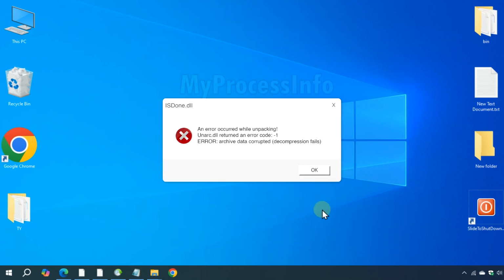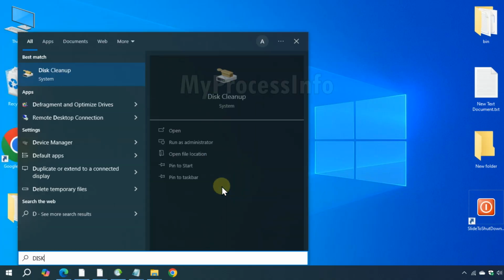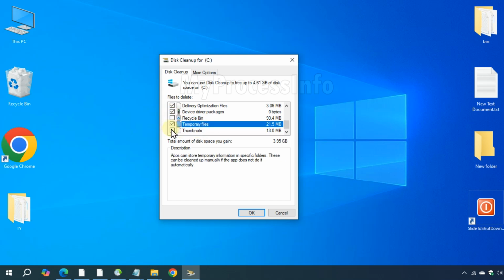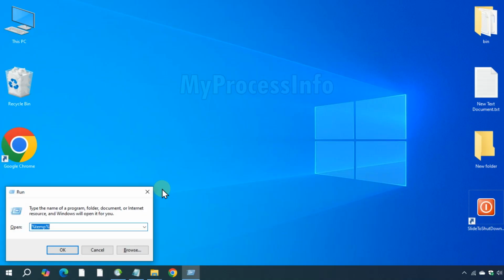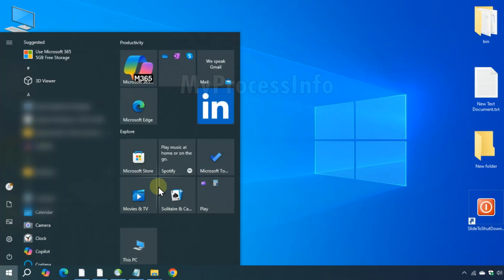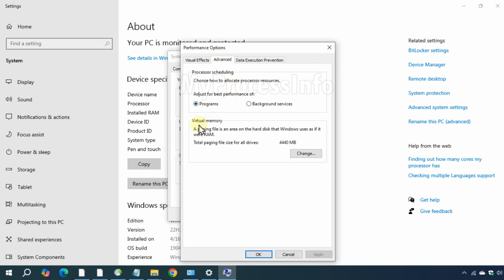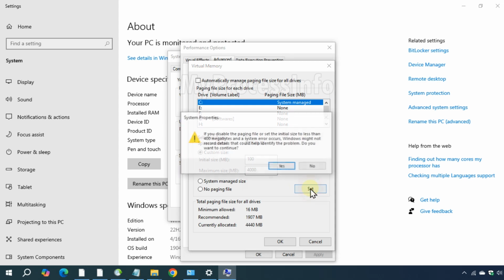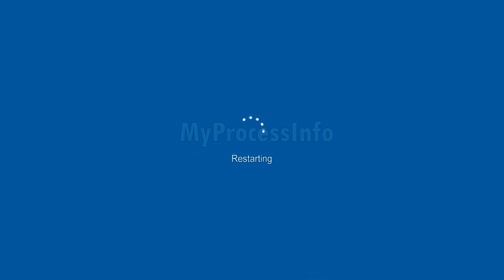How To Fix Unarc.dll/ISDone.dll Error in Windows 10/11?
Are you getting ISDone.dll and Unarc.dll error returned an error code 11, 12, etc., while installing a game or software? This issue is commonly linked with Isdone.dll and often occurs due to corrupt or missing DLL files, insufficient RAM, or faulty archive files. But don't worry—I'll show you how to fix it!

In this video, you'll learn:
✔️ How to fix Unarc.dll and Isdone.dll errors in Windows 11, 10, and 7.
✔️ Why these errors happen and how to prevent them.
✔️ Simple troubleshooting steps to resolve installation failures.

This video will also address the following Unarc.dll and ISDone.dll related error messages:
✅ Unarc.dll returned an error code  1, 11, 12, 1, 2, 6, 7, 13, 5

💻 Whether you're installing a game or any large software, these methods will help you fix DLL errors and complete your installation successfully.

🚀 Watch till the end for the ultimate fix!